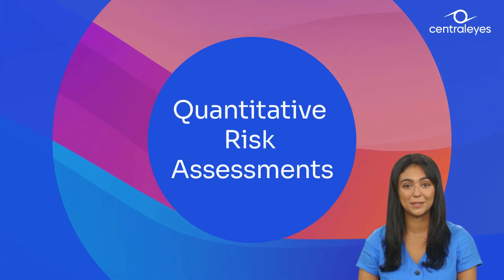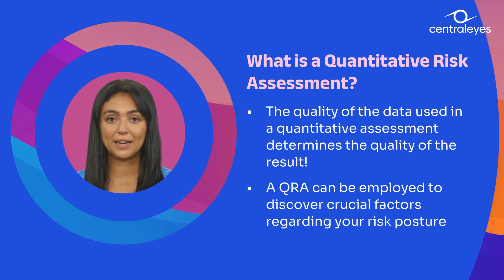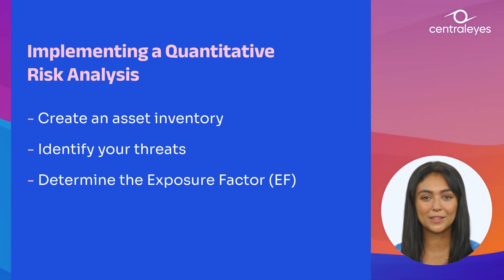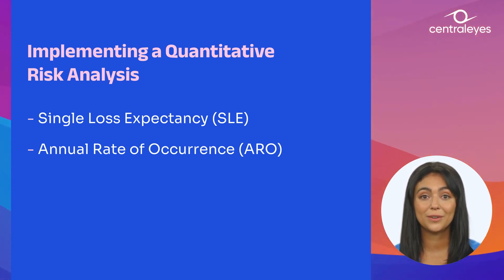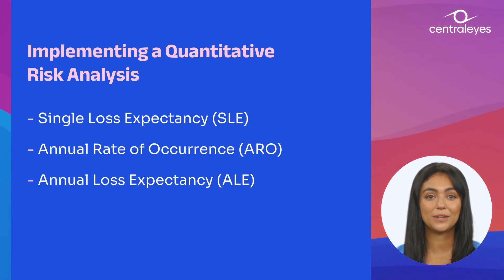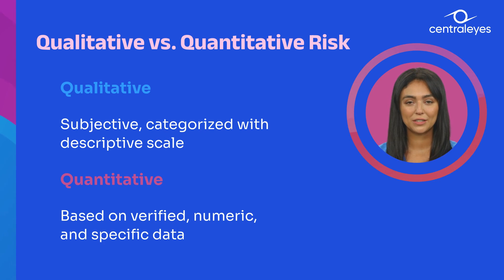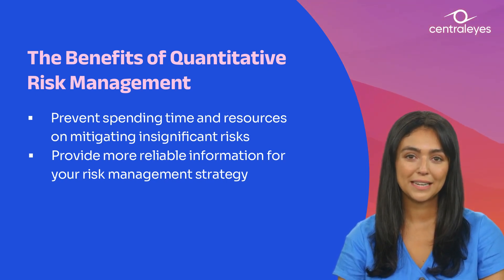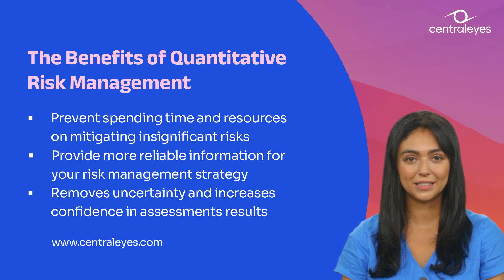What is a Quantitative Risk Assessment | Centraleyes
Quantitative risk assessments use monetary values to measure risk. It focuses on hard values and percentages, utilizing mathematical formulas to calculate the value of expected losses associated with a particular risk, based on many variables.

The quality of the data used in a quantitative assessment determines the quality of the results. Assuming it’s of a high standard, this type of assessment can be employed to discover crucial factors regarding your risk posture.

For example, this data can help anticipate the potential outcome of events or the impact a risk occurring will have on assets.

A quantitative risk assessment is generally accomplished by determining the following values:
Create an asset inventory and use Asset Valuation to determine the value of your assets

Identify your threats including the likelihood of risk occurrence, probability of associated loss, and what the impact will be if the risk occurs
Determine the Exposure Factor for each IT asset in relation to each threat. Exposure Factors are usually in the form of a percentage of an asset’s value that is likely to be destroyed by a particular risk

Following these results, you can calculate several key variables:
Single Loss Expectancy, which can be described as the expected monetary value loss from the occurrence of a risk on an asset
Annual Rate of Occurrence, which is the result of quantitative risk analysis that represents the estimated frequency of a specific threat or risk that will take place in any given year

And the Annual Loss Expectancy, which is the annual expected financial loss to an organization’s IT asset because of a particular threat occurring.

The ALE is usually the metric needed to determine the priority and threat potential of a risk situation.

Aside from quantifying risk, there is an additional method known as Qualitative Risk.

The key difference between qualitative and quantitative risk analysis is the basis for evaluating risks.

Qualitative risk analysis is subjective and based on the assessor. Risks are usually categorized through a scale that estimates probability, such as low, medium, and high, and generally, they are determined based on their source or on the impact on the business.

Qualitative risk assessments use descriptive and categorical information treatments rather than numerical calculations.

Quantitative risk analysis is based on verified and specific data, while Qualitative risk analysis is based on a person’s perception or judgment. Many risk assessments incorporate some elements from both, which provides you with a more comprehensive perspective.

The purpose of quantitative risk analysis is to help prevent spending time and resources on mitigating insignificant risks.
Using quantitative risk management techniques can provide more reliable information. It gives you the information needed to strengthen your risk management strategy and keep it moving forward by accurately communicating the controls you need to implement to properly mitigate a risk to your satisfaction.

Quantitative risk management gives you an edge by basing the results on numerical, objective, and measurable data. The window of uncertainty that comes with qualitative assessments is not a factor here. This will increase your organization’s confidence in the results of the assessments.

As long as the information you have is dependable, using a data-driven approach yields more accurate, usable information.